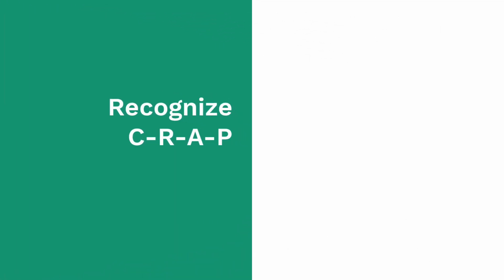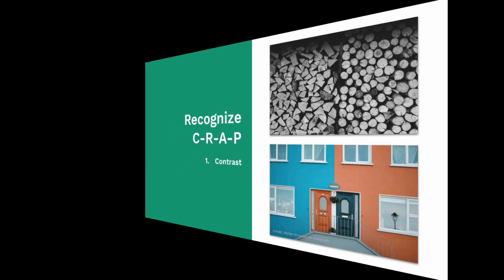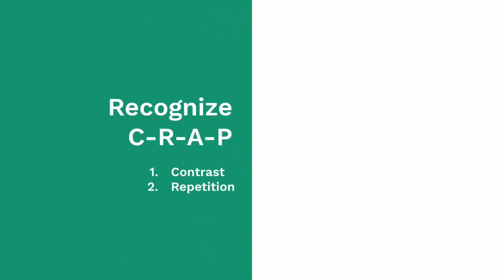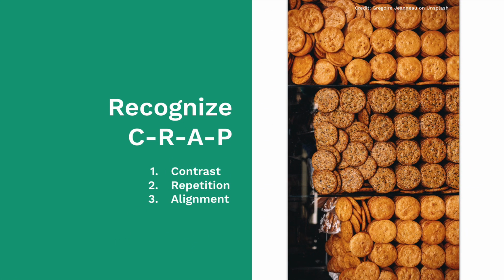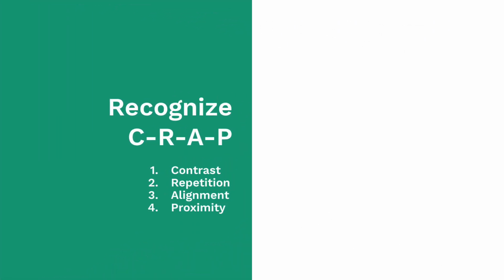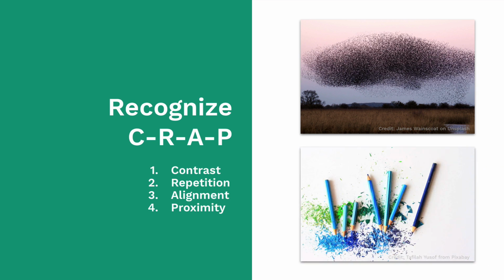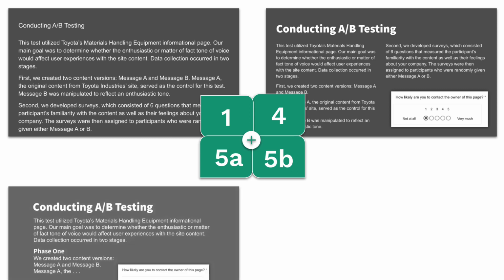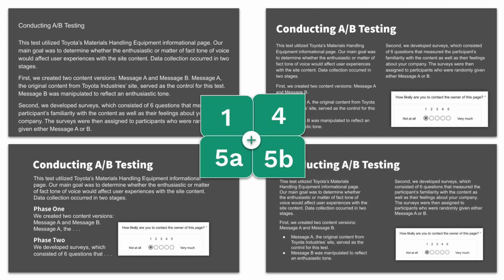Making Structure Visible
Experts learn how the basic principles of visual design apply to create structure in written messages. These principles are the focus of practice in The Expert’s Writing Toolkit, an e-learning course.

Visible structure creates an efficient and pleasant reading experience. Dr. Kim explains the four aspects of design made popular by Robin Williams in The Non-Designer's Design Book: contrast, repetition, alignment, and proximity or CRAP. She provides examples from a traditional, recommendation report and a slide doc designed to be read. She also distinguishes between slide docs and slide decks, which are projected during a presentation, relying on the wisdom of Nancy Duarte.

The Toolkit is in the testing phase, with plans for a full release in 2024. to learn more.